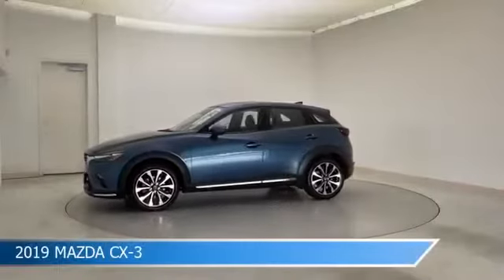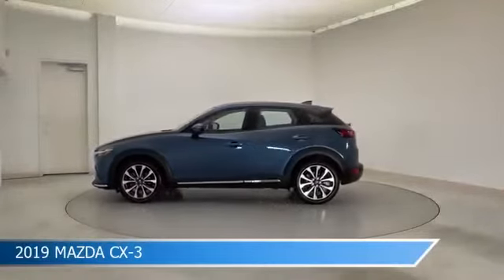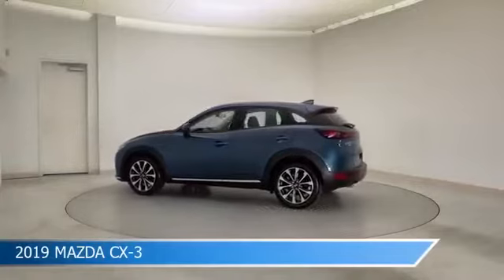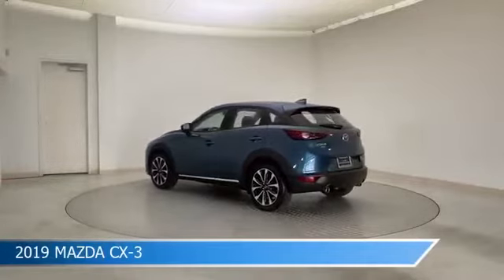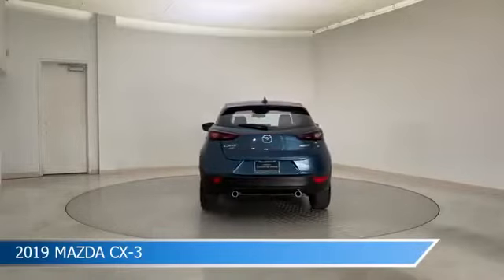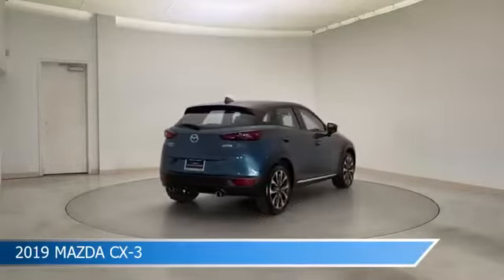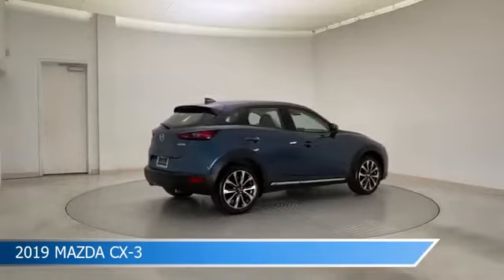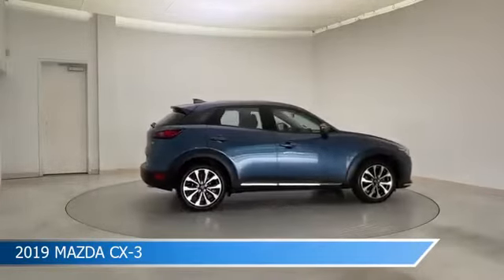2019 Mazda CX-3 16010ZA